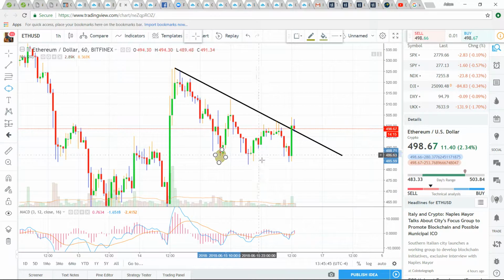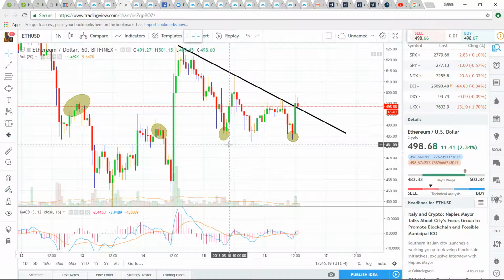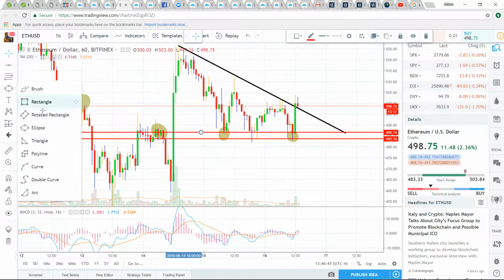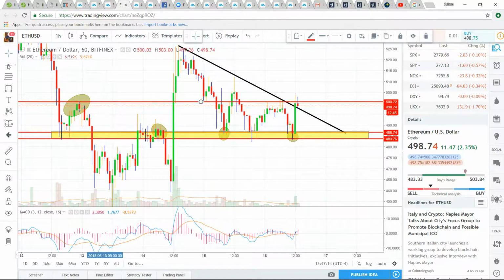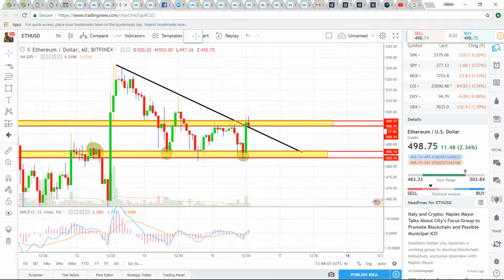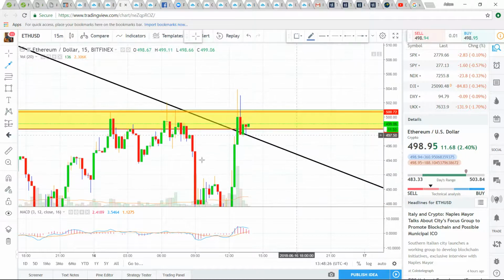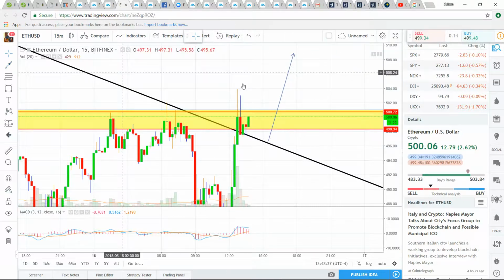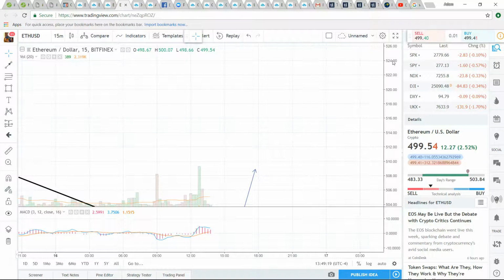ETHUSD Analysis - 16-06-18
Another Analysis video covering ETHUSD. I will be using support and resistance zones as well as trend lines.